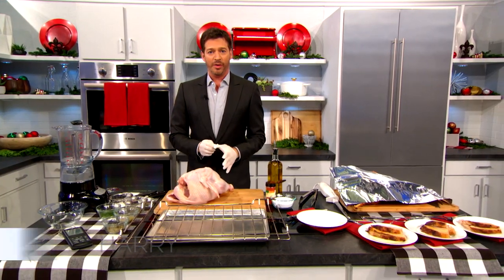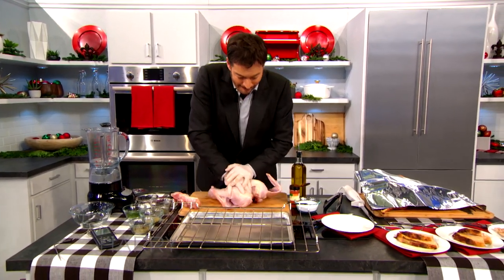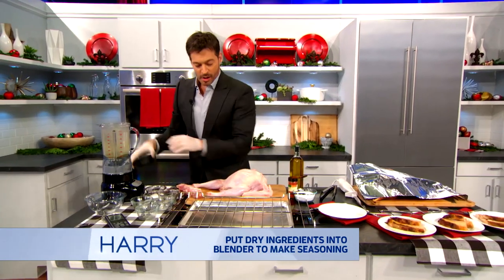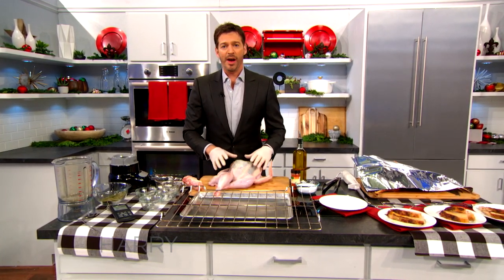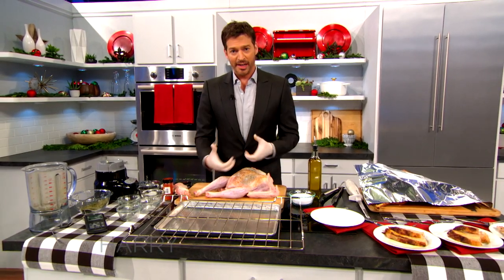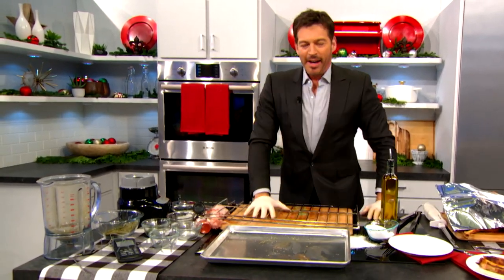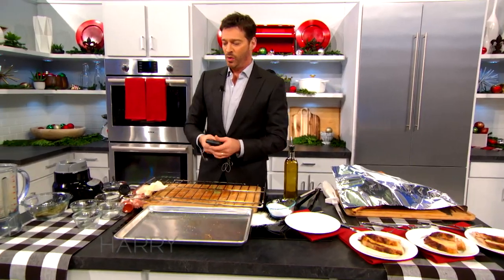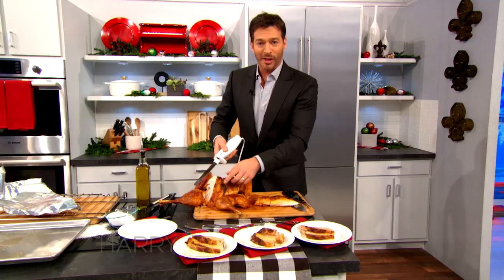Harry's Favorite Way to Cook a Turkey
Harry shows you his favorite way to cook a turkey!